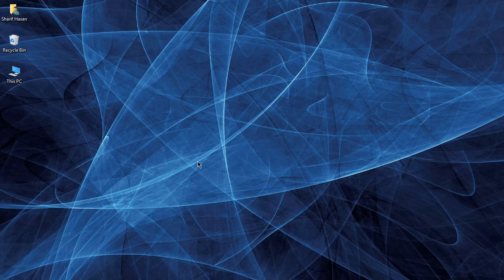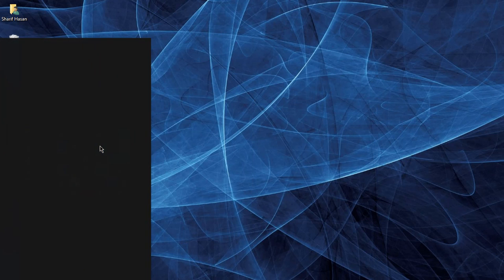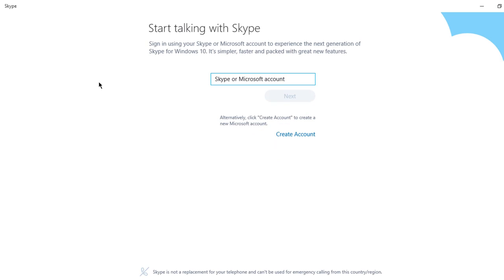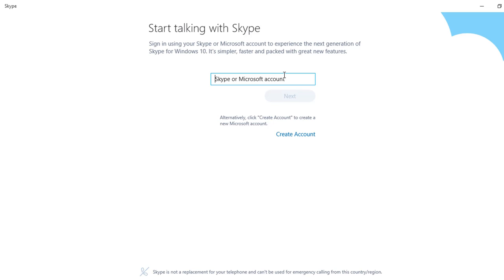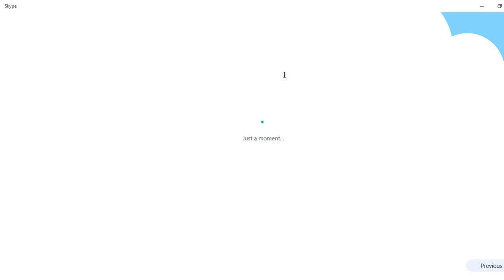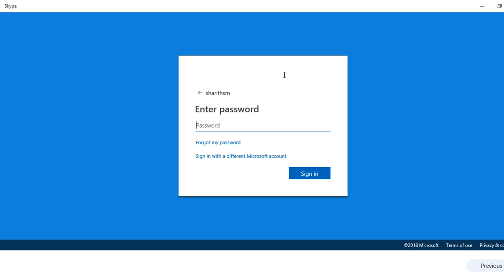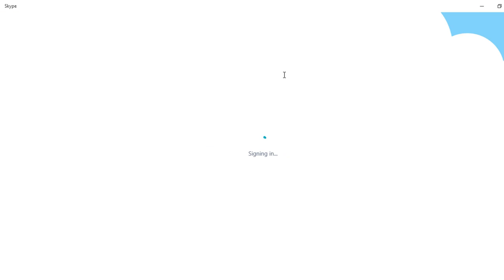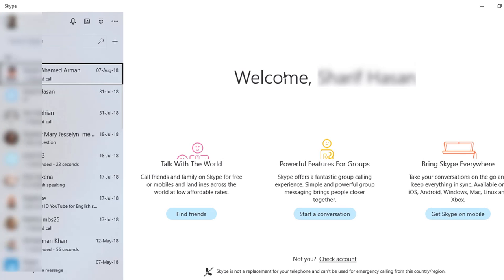Skype Login Account - Login into Your Skype Account Using Microsoft Account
Hi viewers, In this video I showed you Skype Login Account step by step. In this way, you are also allowed to Skype Login Account without Microsoft account. You can log in into your Skype account by using Skype ID or Microsoft account. Watch till the end then you can learn how to Skype login account.